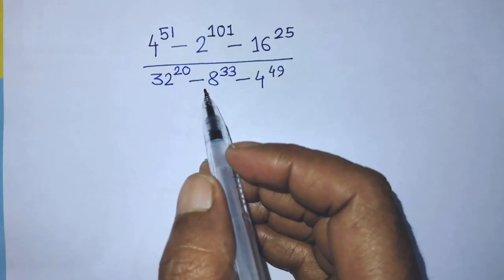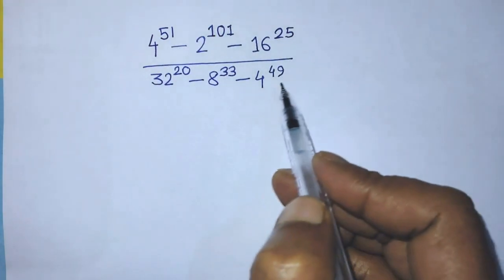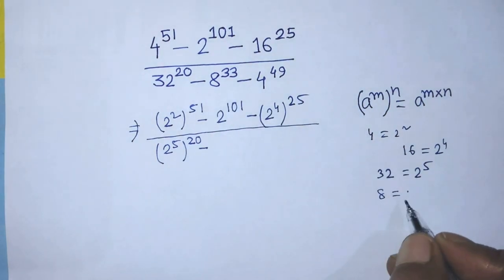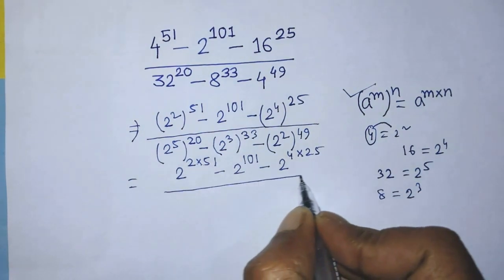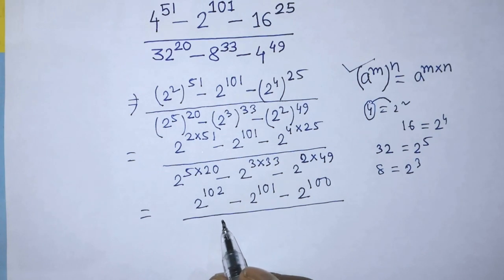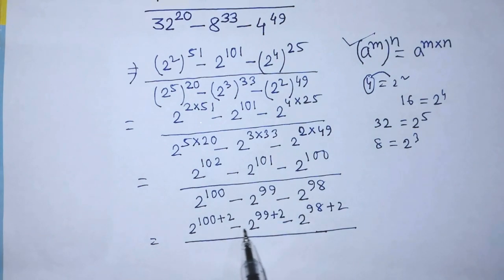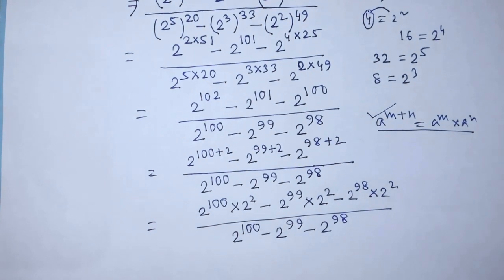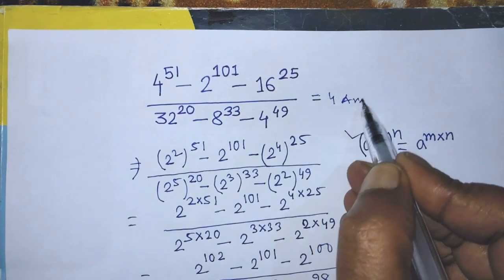Thailand Math Olympaid | Can You Solve This? | A Nice Algebra Problem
math olympiad,olympiad,
maths olympiad,